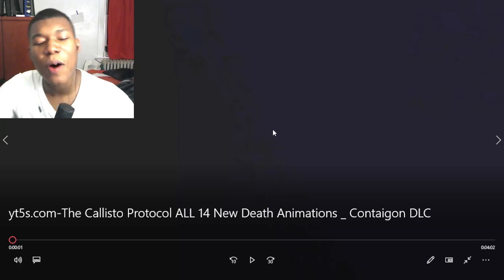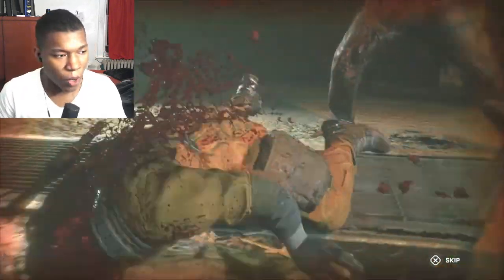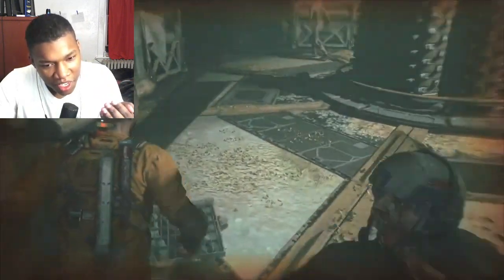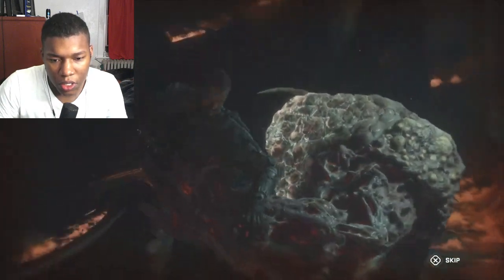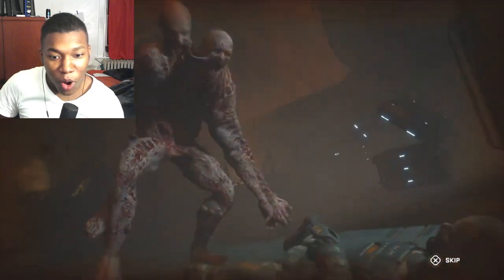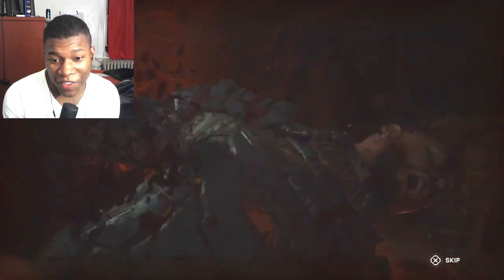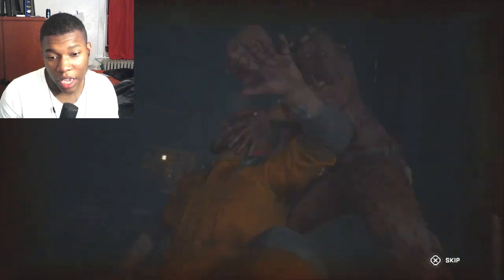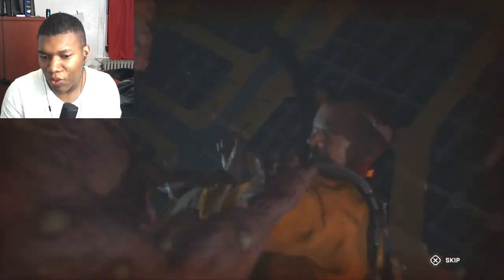The Callisto Protocol ALL 14 New Death Animations | Contaigon DLC REACTION